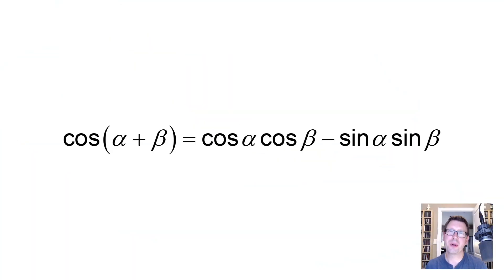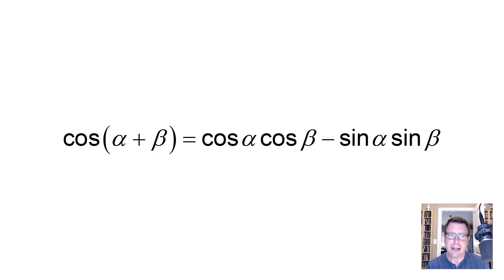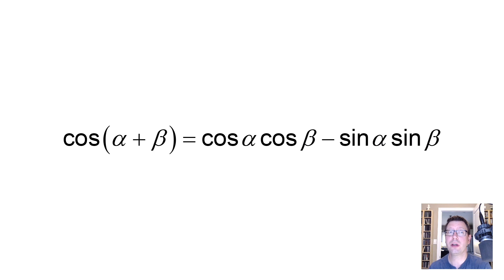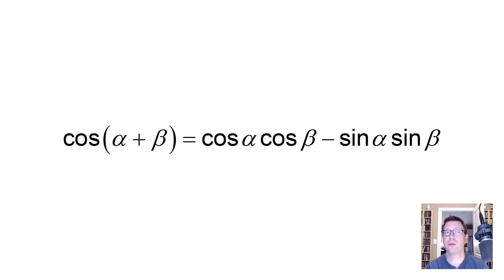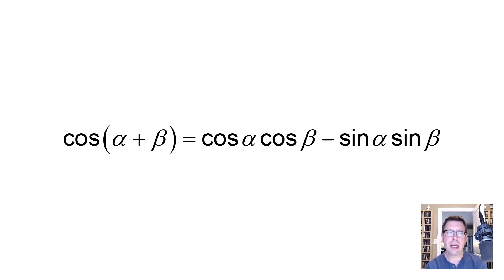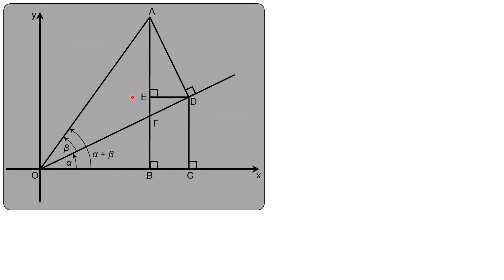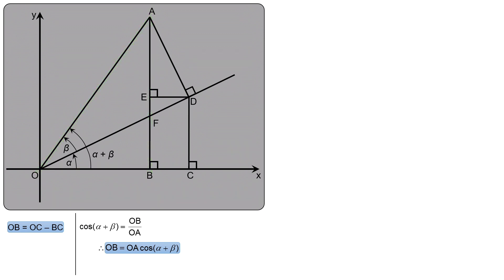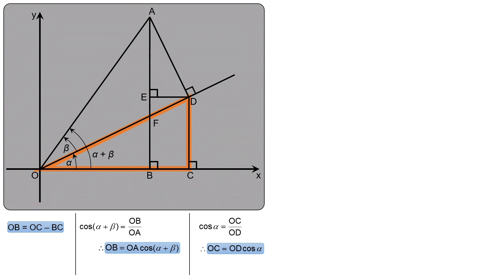Deriving the Cosine Addition Formula | BHNmath